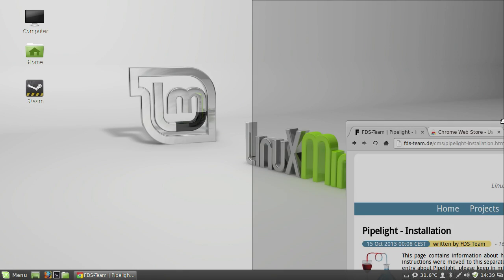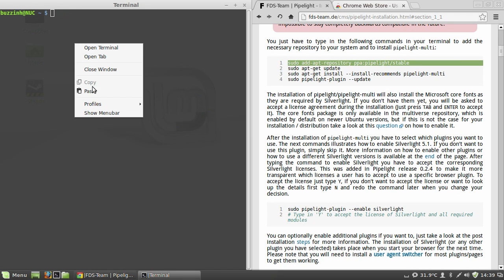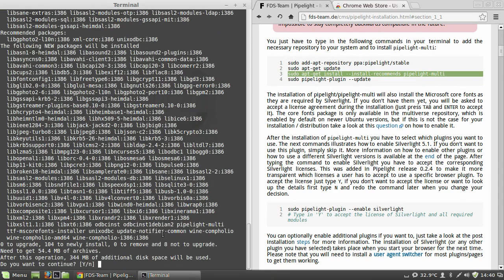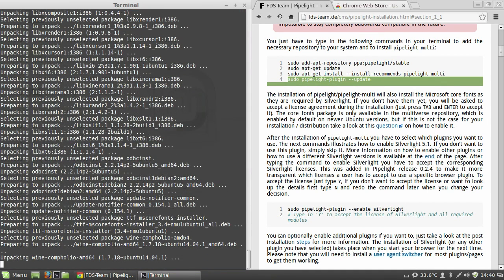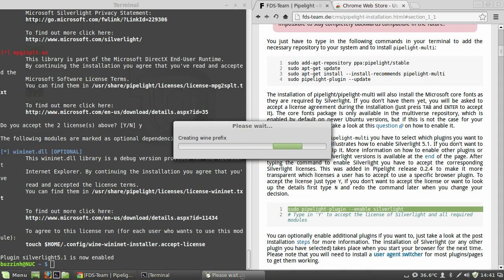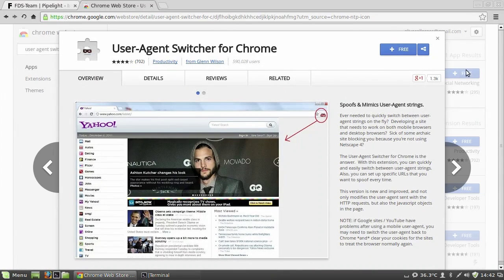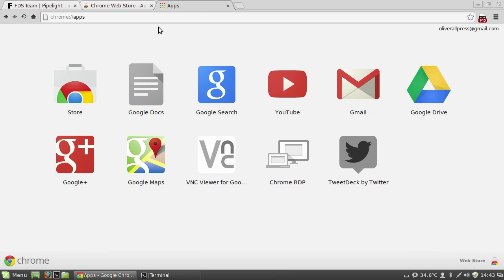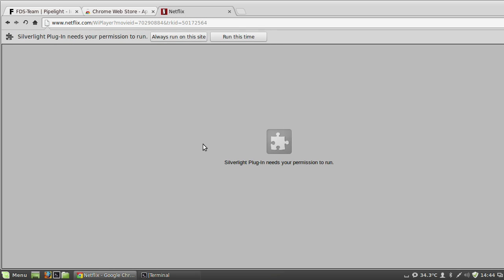How to install Netflix in Linux Mint 17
sudo add-apt-repository ppa:pipelight/stable
sudo apt-get update
sudo apt-get install --install-recommends pipelight-multi
sudo pipelight-plugin --update

sudo pipelight-plugin --enable silverlight